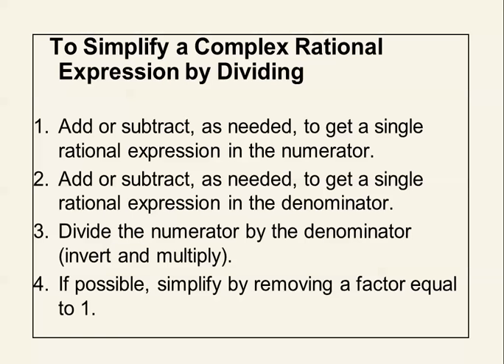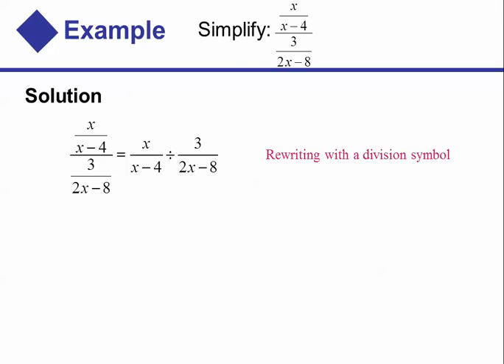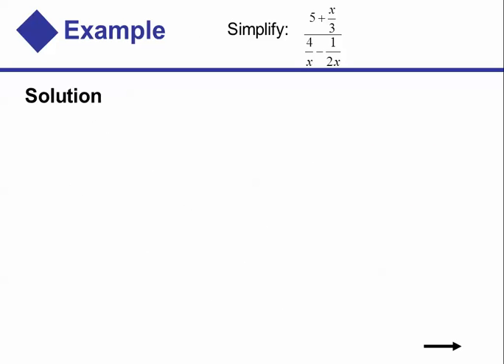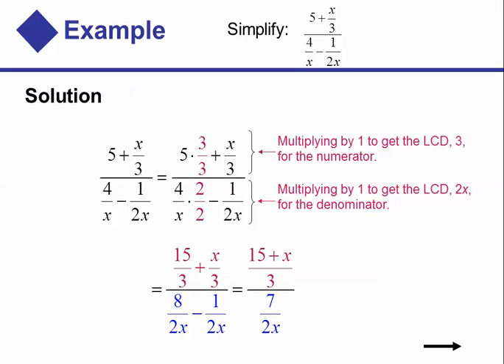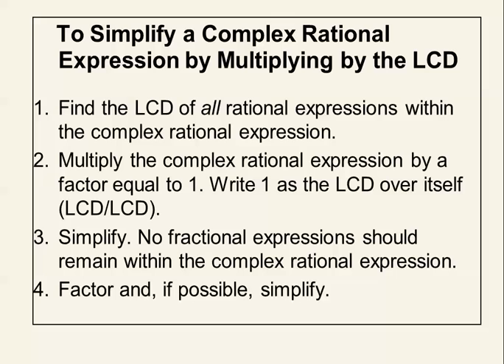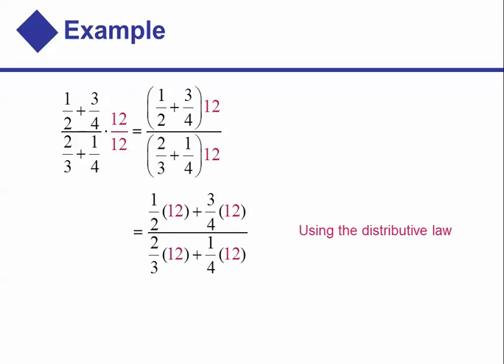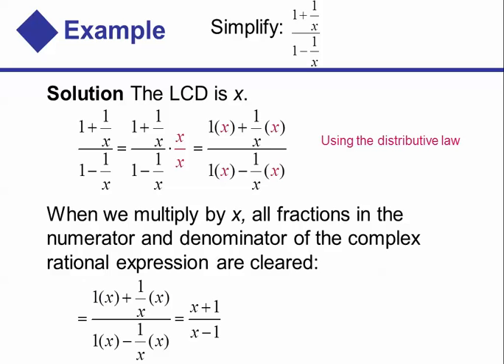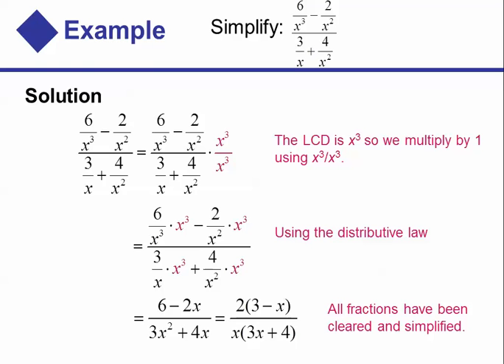Complex Rational Expressions